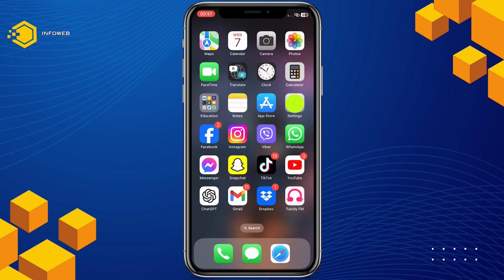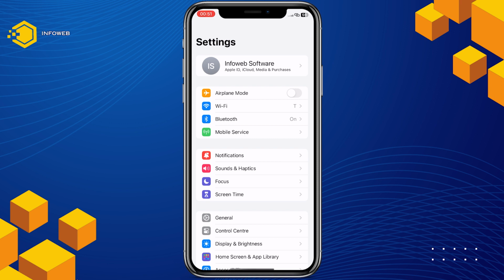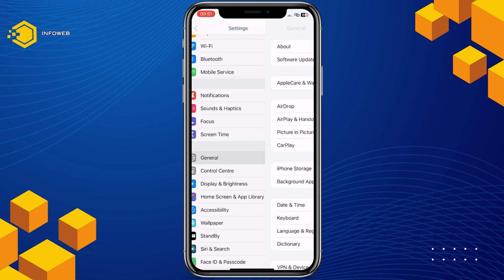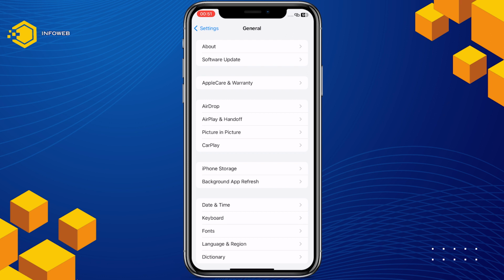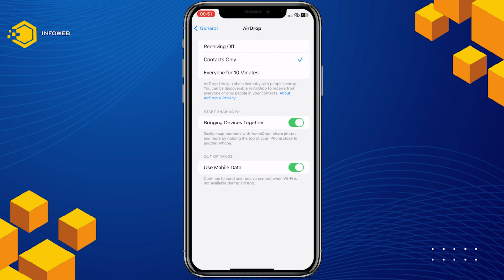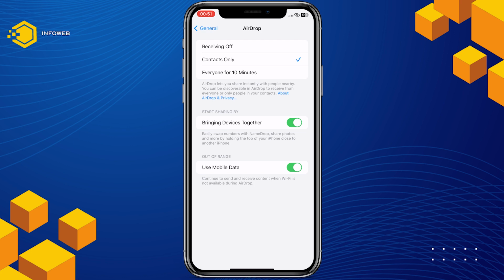How To Turn Off “Bringing Devices Together” on iPhone 2024